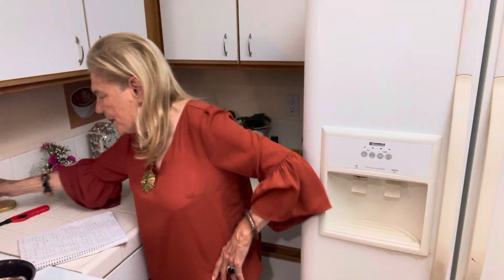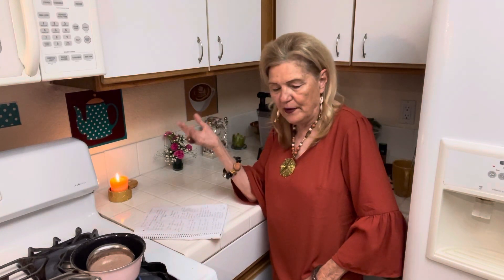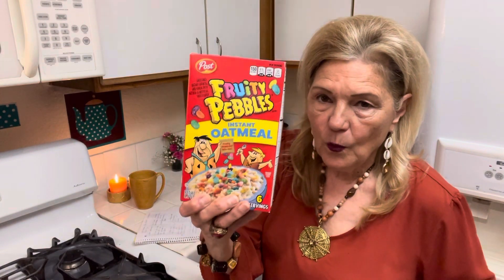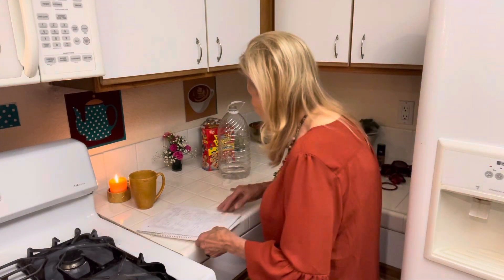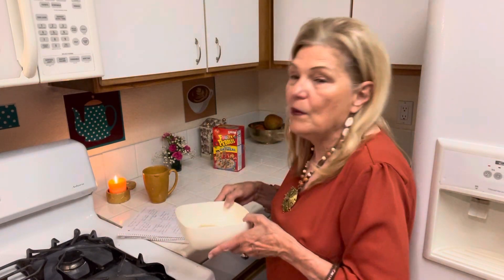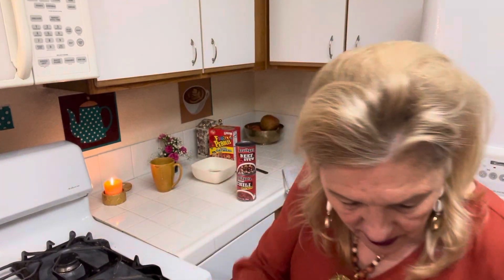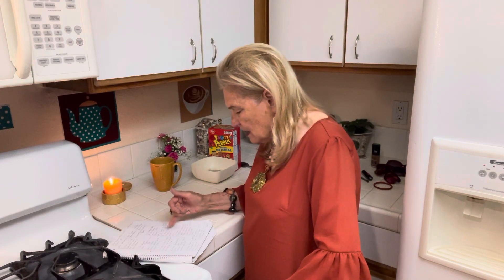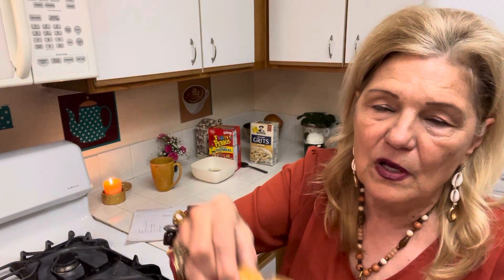SAVE MONEY on GROCERIES this WEEK! 10 Easy Tips!